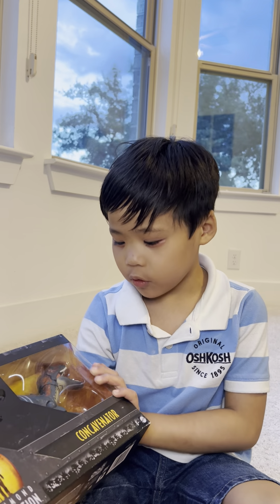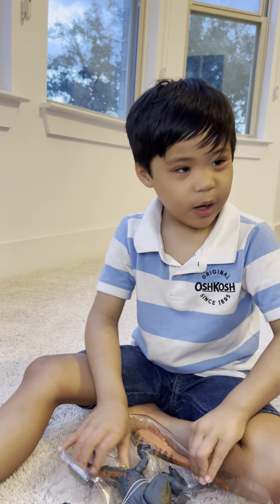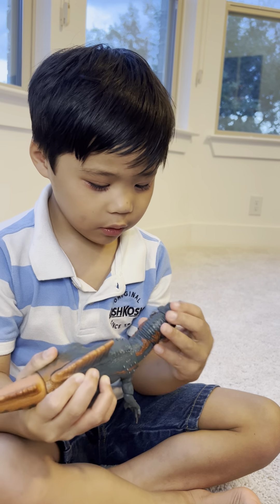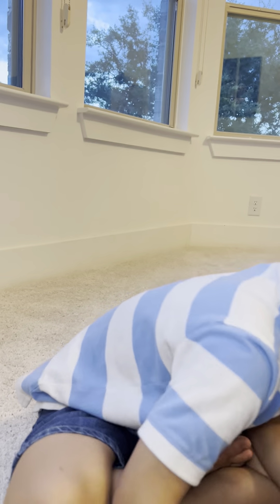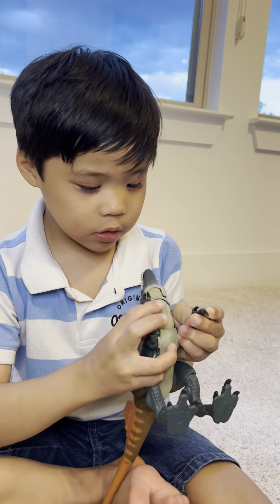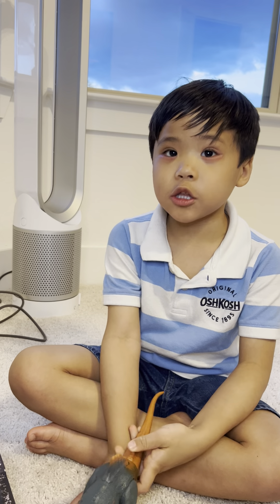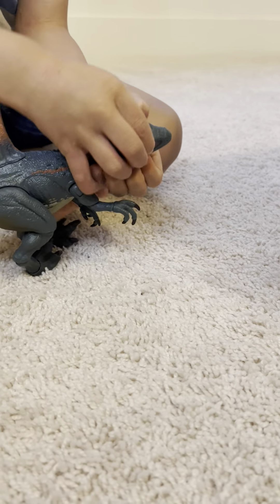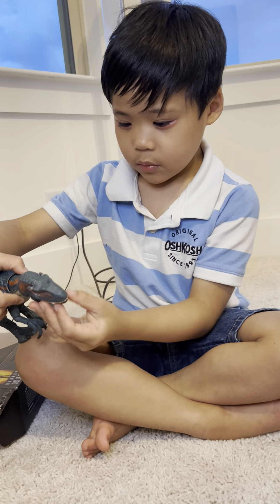Concavenator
Unboxing the Concavenator.